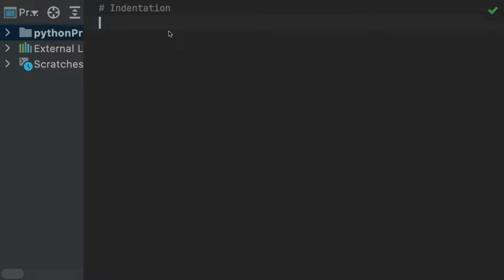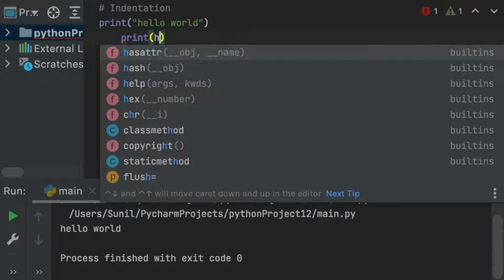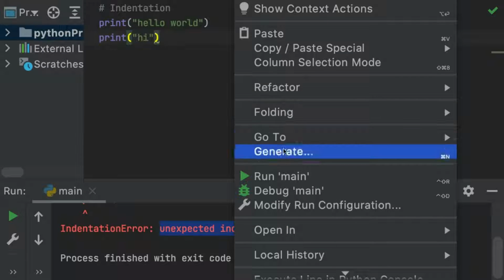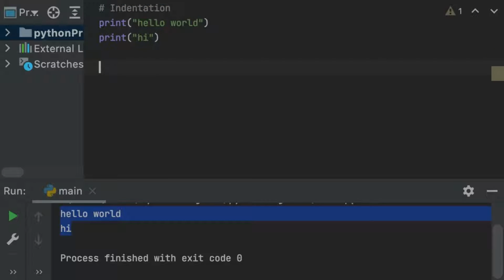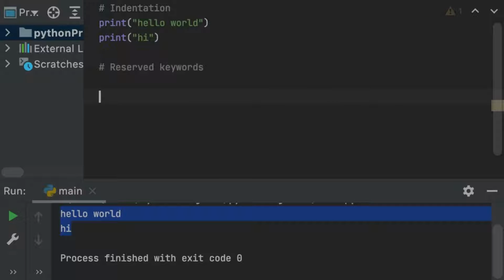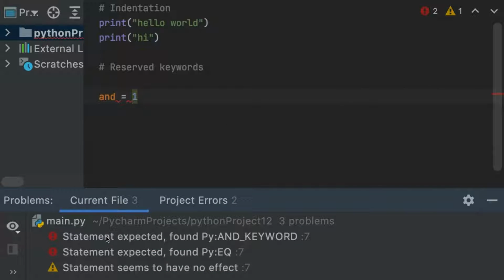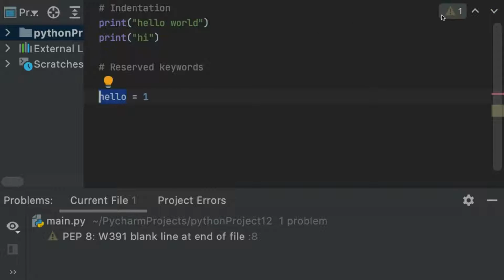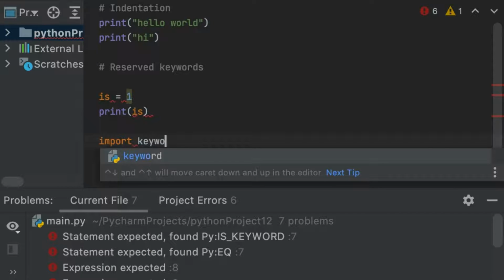# 5 Python Indentation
We cover Indentation in Python this session! This will be fun and now you are on your way to an exciting journey! ...